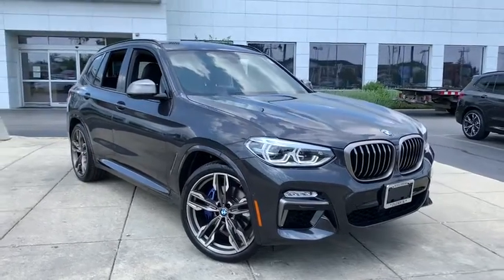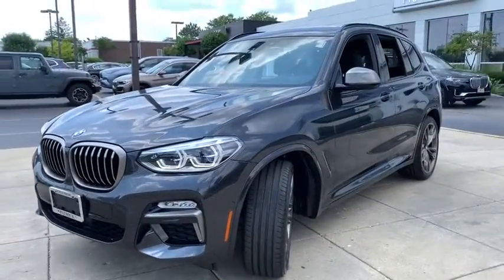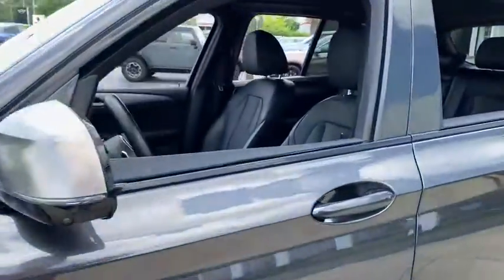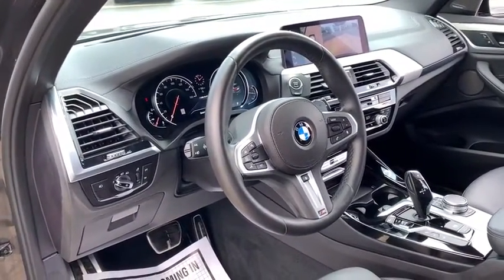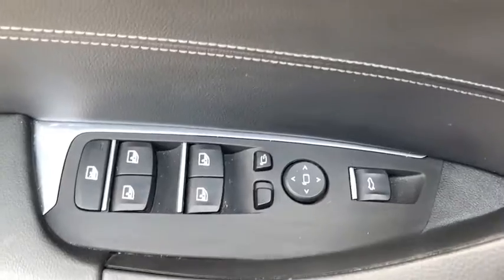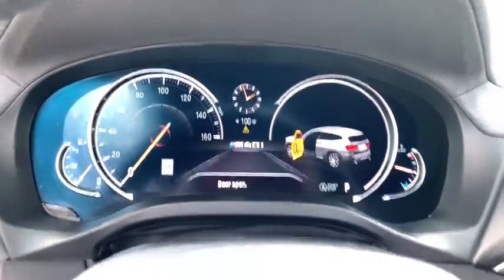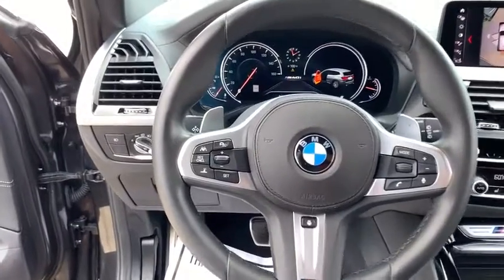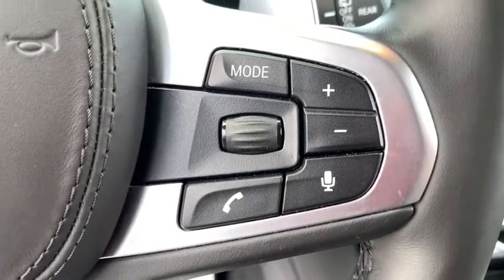2019 BMW X3 Schaumburg, Barrington, Arlington Heights, Hoffman Estates, St. Charles, IL X020656A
Dark Graphite Metallic Used 2019 BMW X3 available in Schaumburg, Illinois at Patrick BMW. Servicing the  Barrington, Arlington Heights, Hoffman Estates, St. Charles, IL area.

Patrick BMW
700 E Golf Rd.

Recent Arrival! 2019 BMW X3 M40i BMW Certified 5 yr Unlimited Mileage Special Low APR Finance Rates Available. Call for details. CARFAX One-Owner. Clean CARFAX.